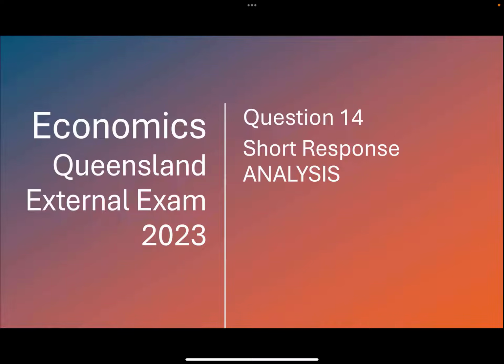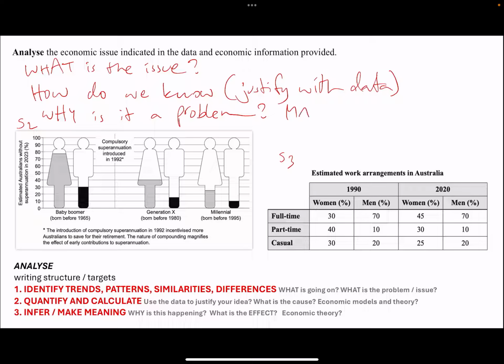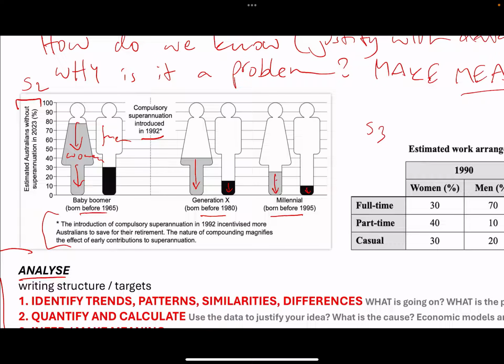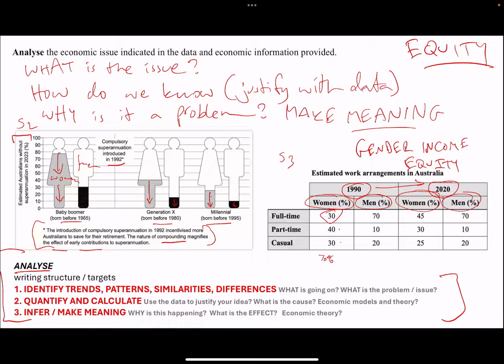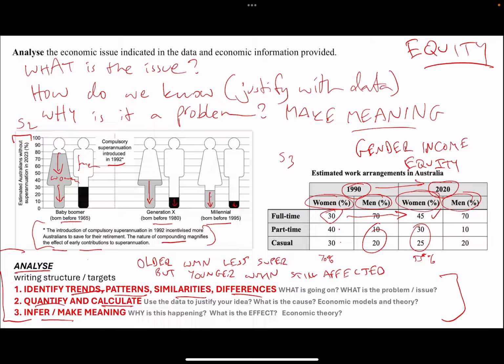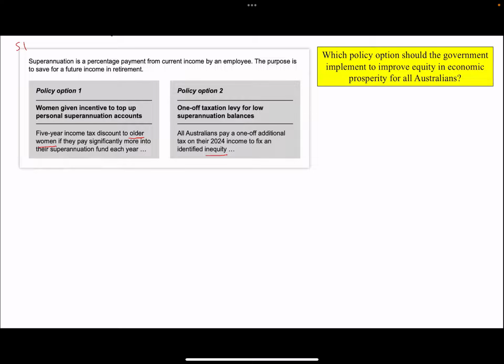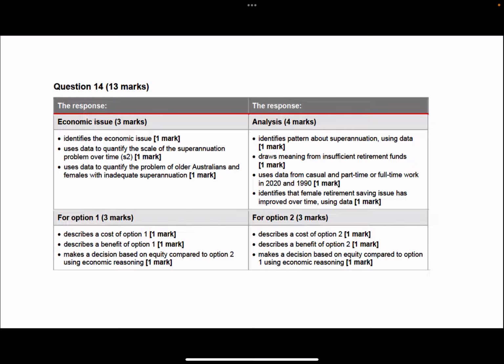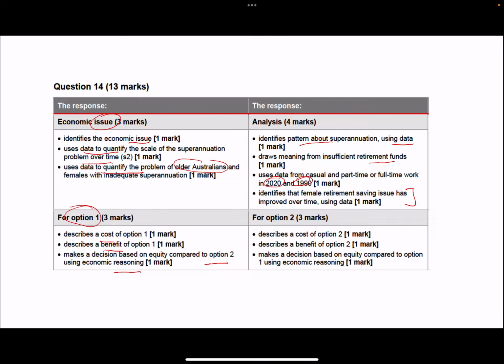Economics 2023 QCAA External Exam: Question 14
Question 14 was the fourth and final short response in the 2023 Economics External Exam for Queensland.
The question requires analysis of an economic issue of gender and age superannuation equity, as well as analysis of policy options.

This video was created whilst listening to "Exit Strategy" by Astronomy Class.